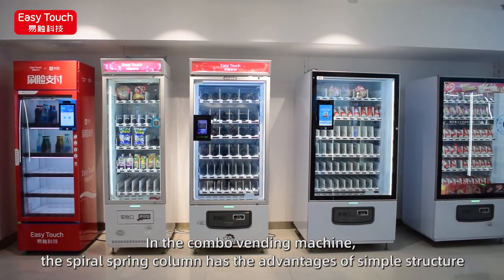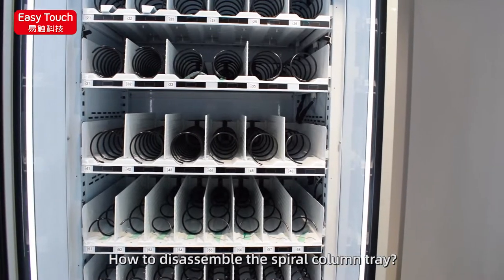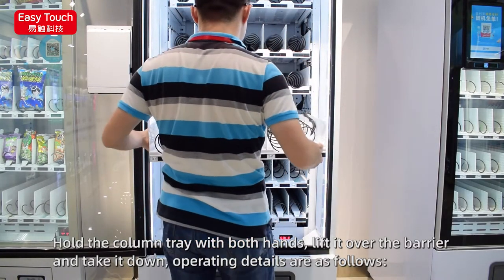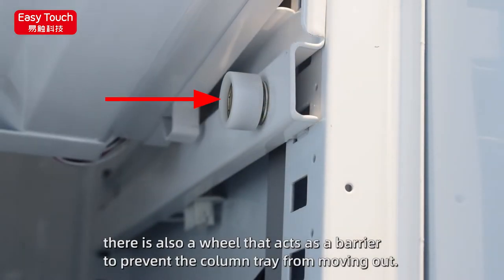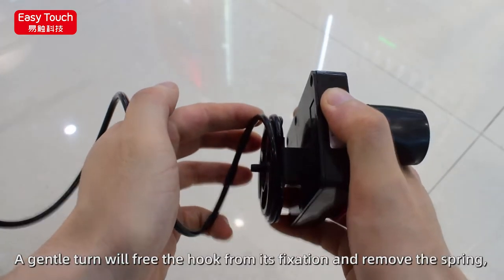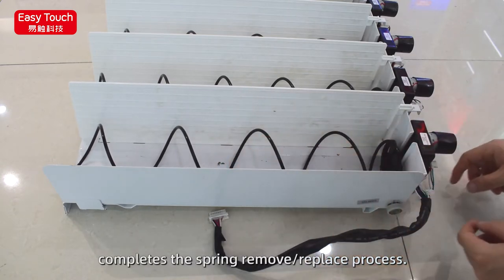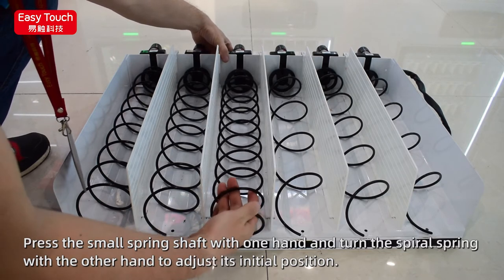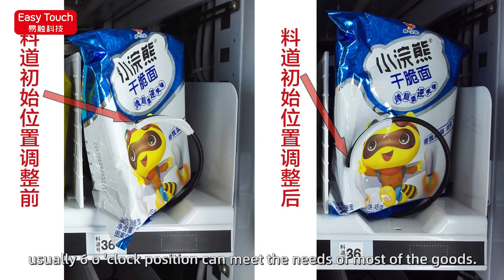Spiral Combo Vending Machine Operation Instruction 1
How to set or install/replace the Spiral Spring and the spiral column tray of Easy Touch vending machine